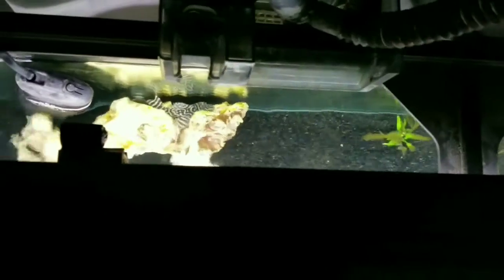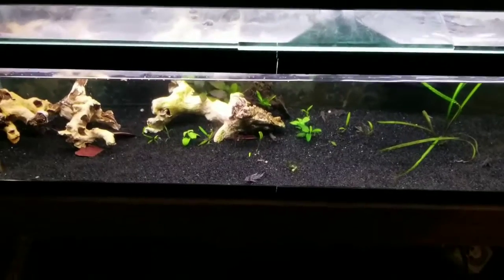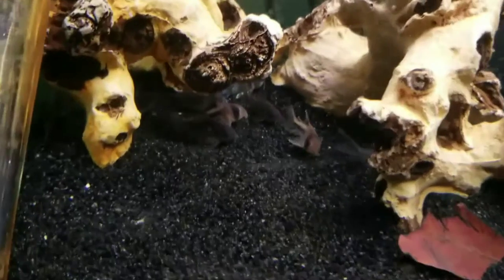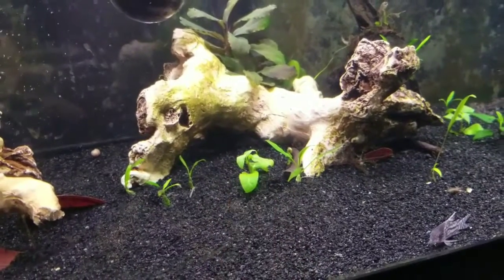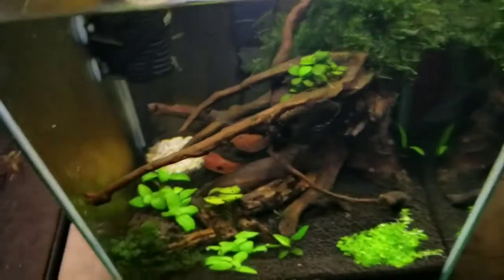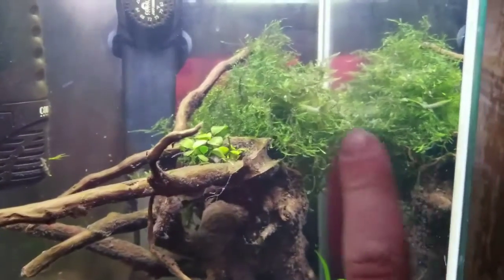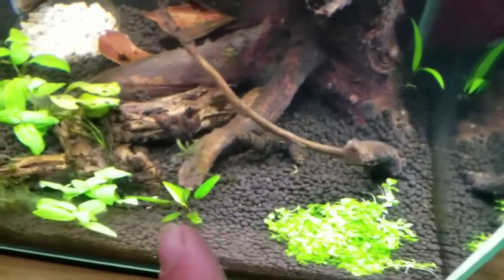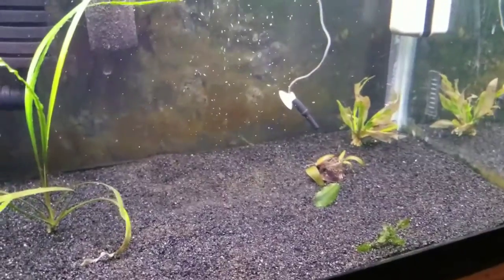Cory catfish & co-op shopping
Made a trip to the aquarium co-op had a blast picking up 3 new types of corydora, Cory catfish. Brings my total number up to 30 fish in the 33 long and one panda garra in the nano 8g shrimp cobalt tank